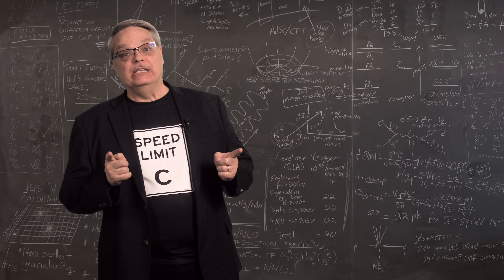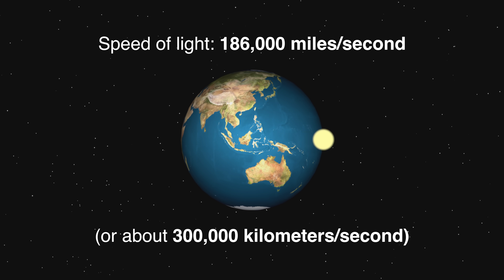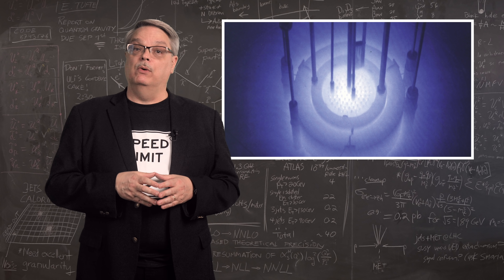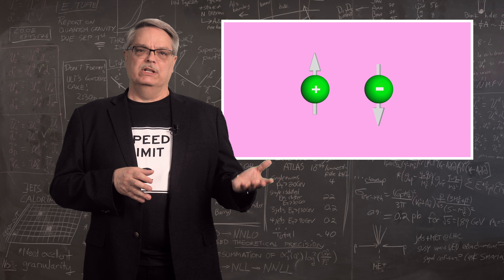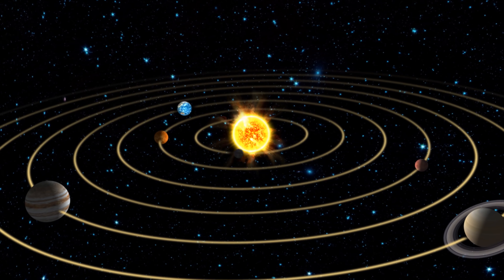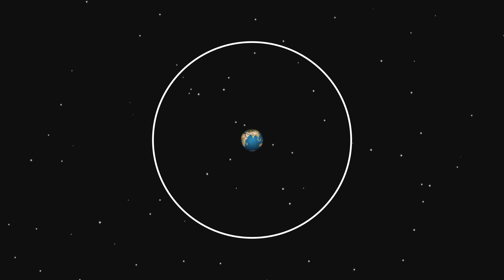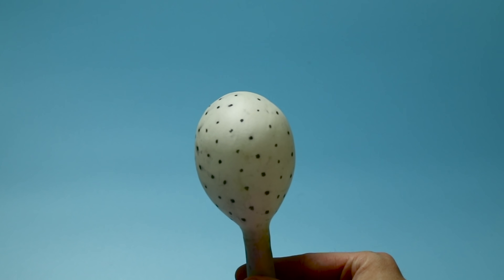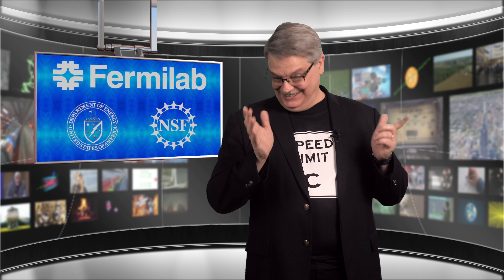How to travel faster than light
Traveling faster than light is one of humanity’s dreams. Sadly, modern physics doesn’t cooperate. However there are examples where it really is possible to travel faster than light. In this video, Fermilab’s Dr. Don Lincoln tells us of these ways in which the universe breaks the ultimate speed limit.